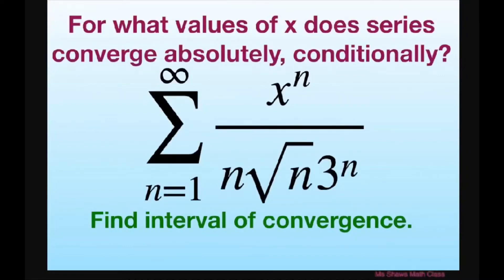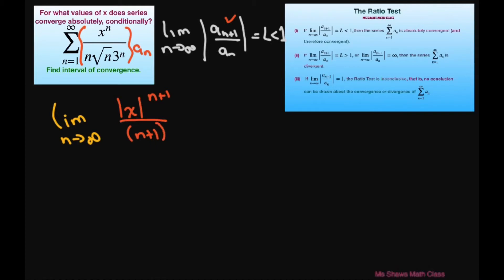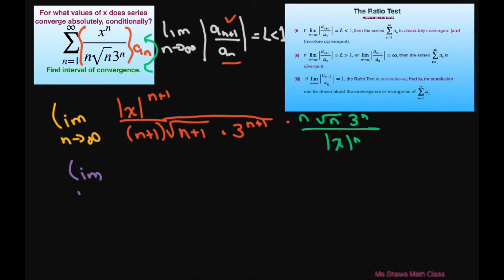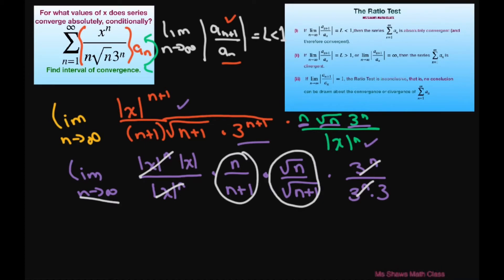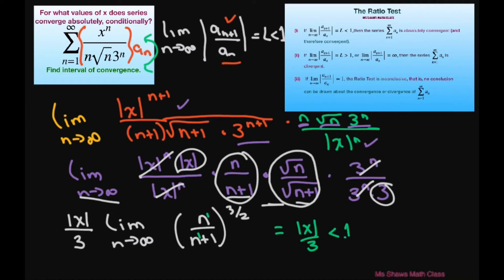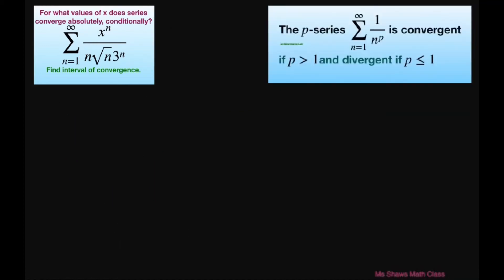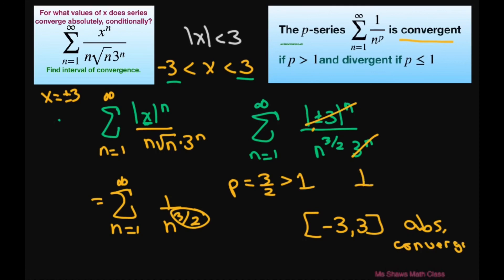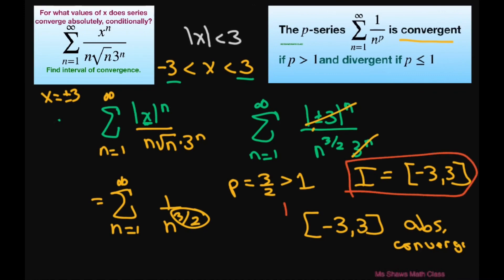Find values of x for absolute, conditional and interval of convergence for series x^n/(n sqrt(n)3^n)